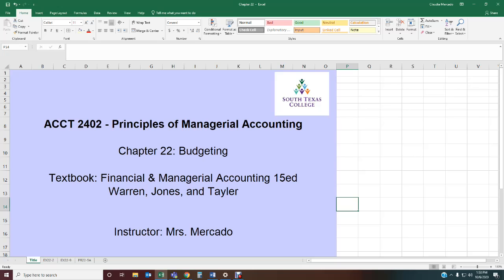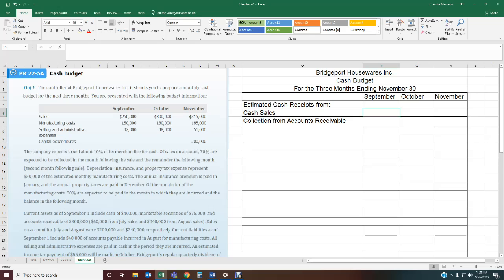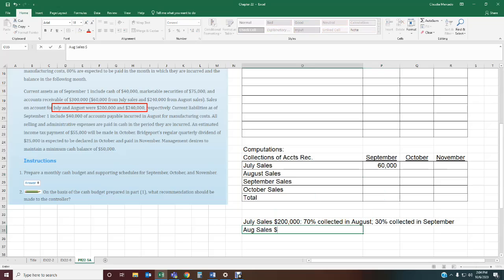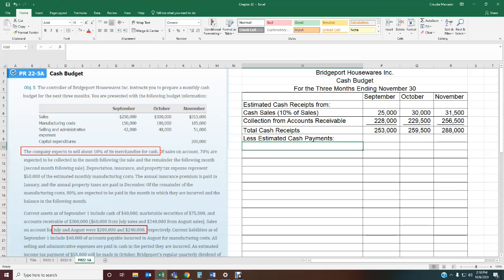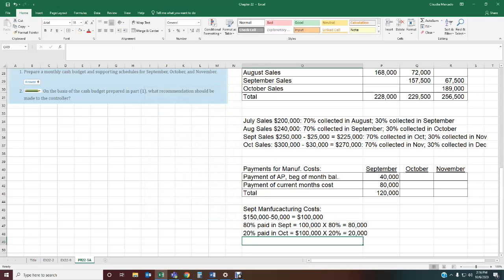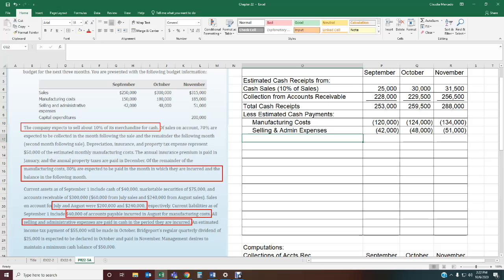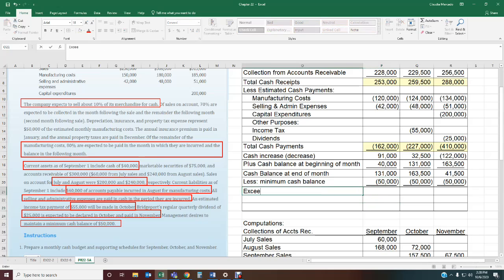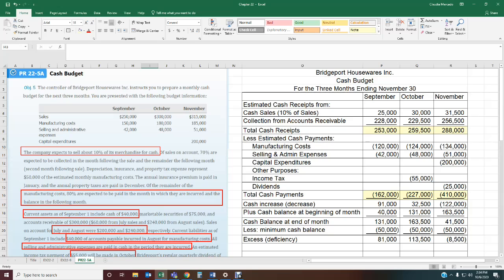ACCT 2402- Principles of Managerial Accounting Chapter 22: Problem 22-5A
Chapter 22: Problem 22-5A